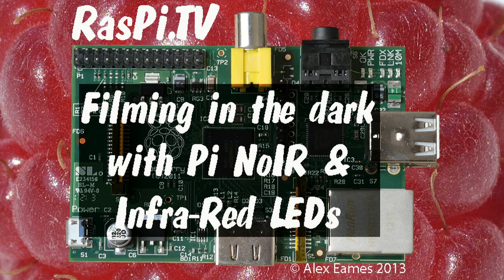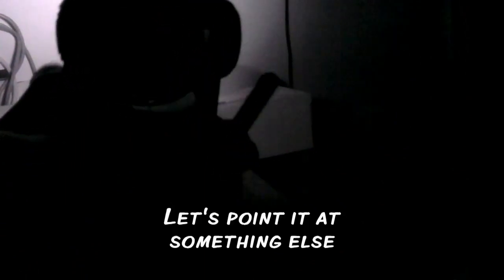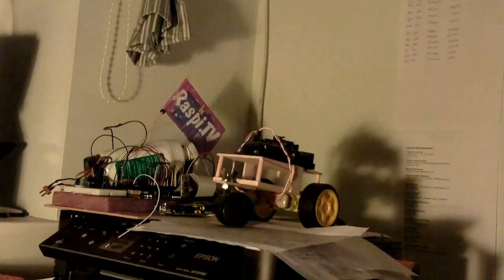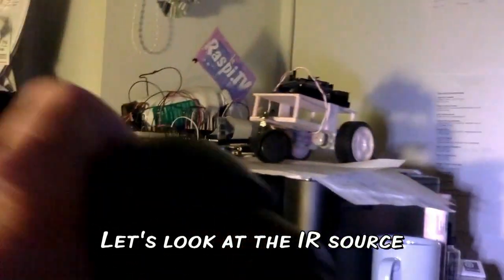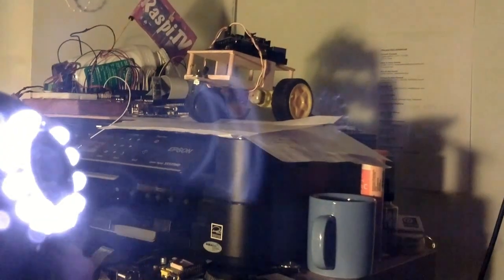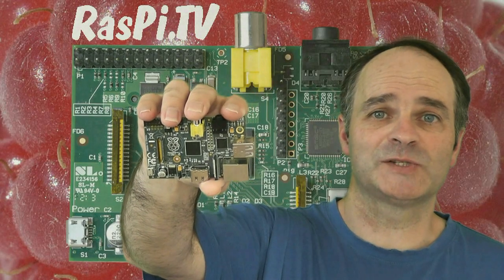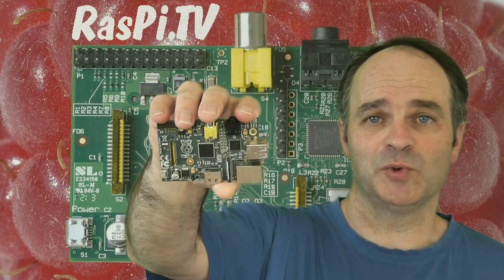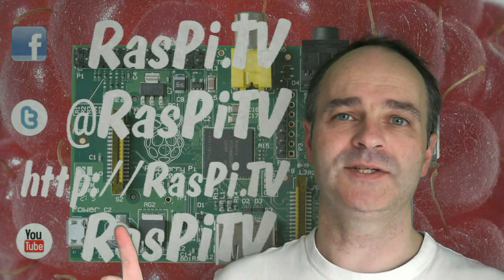Using PiNoIR in the dark - first go, using IP cam for IR source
I thought it was time I made a little video with PiNoIR in the dark. I used the infra-red leds on an IP cam for the IR source, and it worked pretty well.